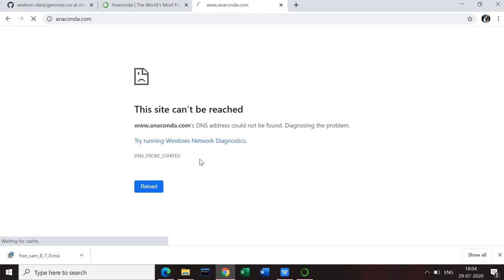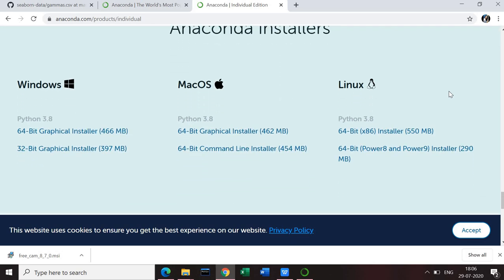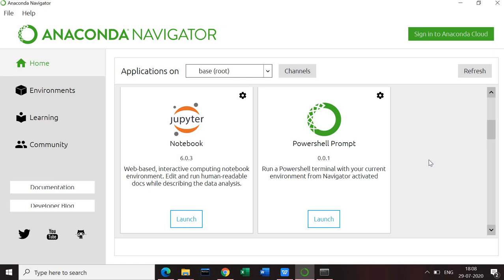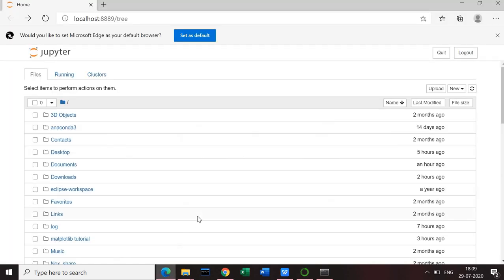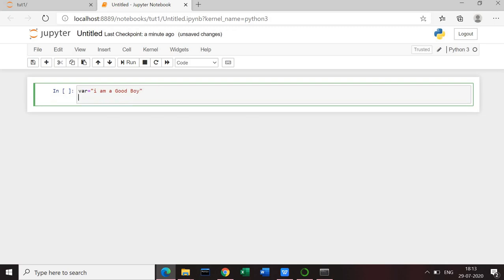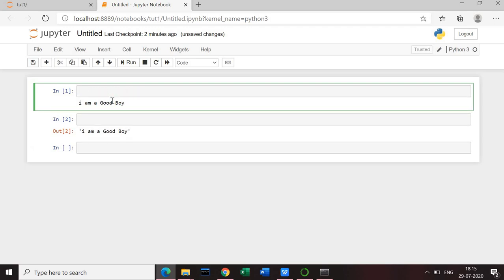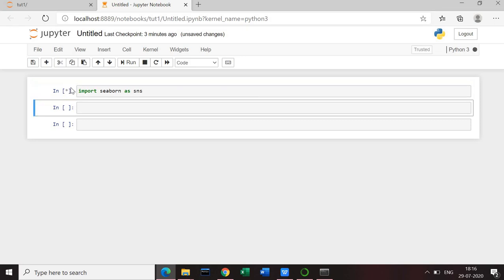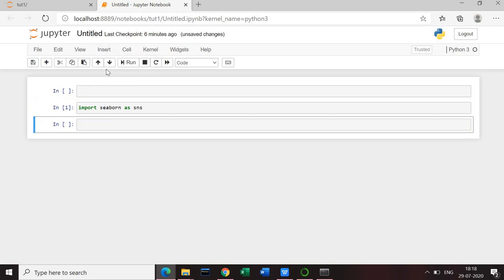Jupyter Notebook For Python (Introduction)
It's my new YouTube Channel for Python programming. It's a starting from python to Machine Learning and so on...
There is an technical issue in sound recording , so from next video it will not happen again and from next video will we start python programming.
PYTHON PROGRAMMING IN ONE VIDEO:--
COMMING SOON.